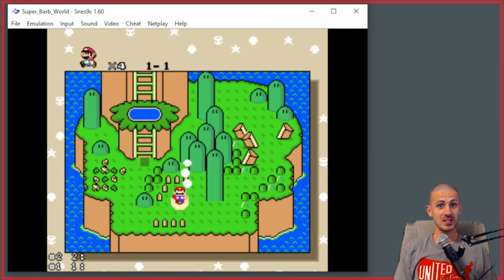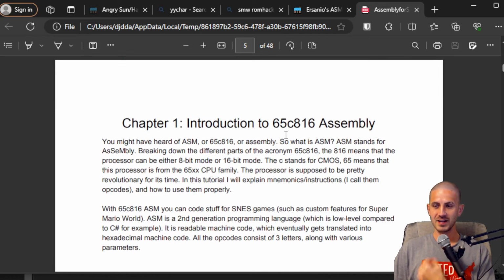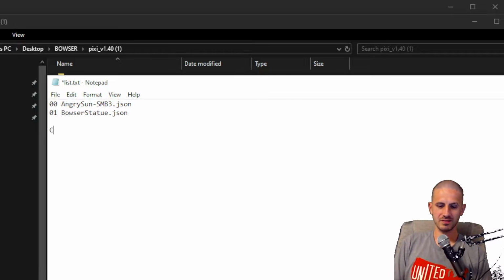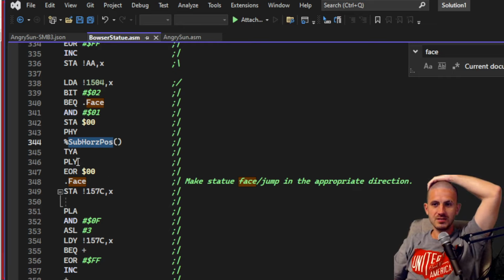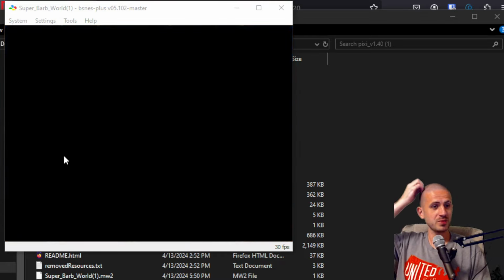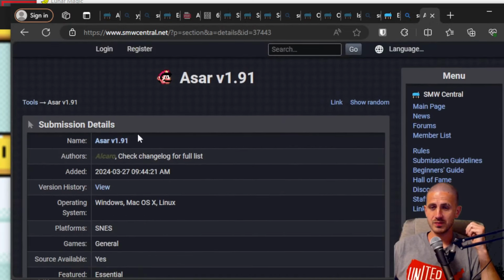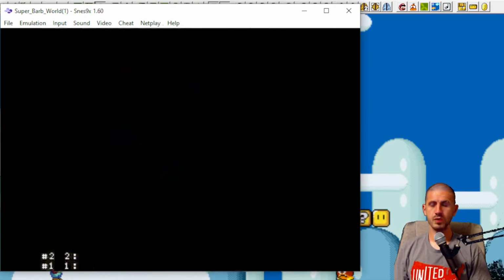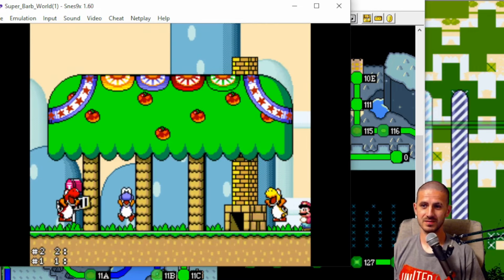Putting a bowser on a bowser on an angry sun!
A quick tour into the madness involved in making a romhack. I take Super Mario World, Lunar Magic, and an internet full of resources to make Super Barb World, a 1 level romhack featuring Mario's most famous enemy, bowser, and the sun, and another bowser, and they're all teaming up against you!

Super Barb World was submitted to smw central and received the following review: " Please do not resubmit this." However if you would like to recreate it yourself, instructions are available

I forgot to make the analogy that drawing in YY-CHR is like creating a paint by numbers drawing, and the palette is the numbers-to-colors conversion kit. Maybe that makes sense, it does to me.